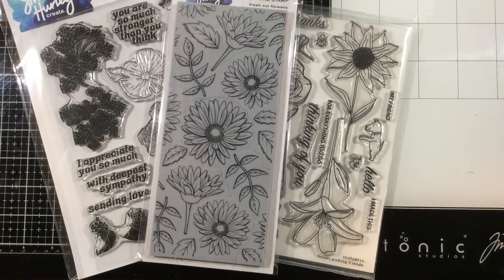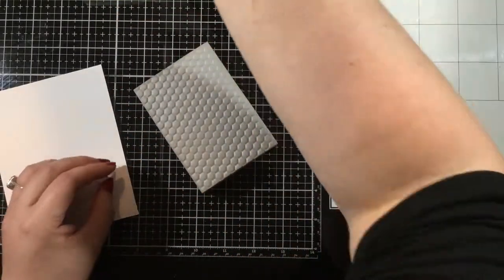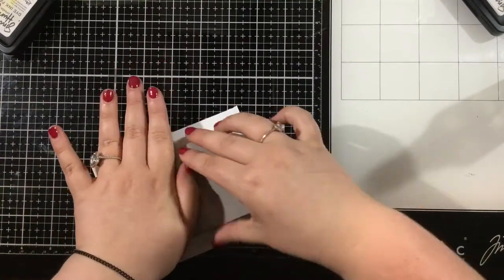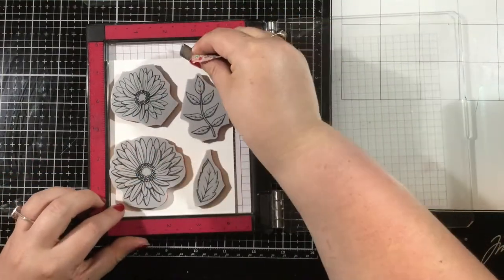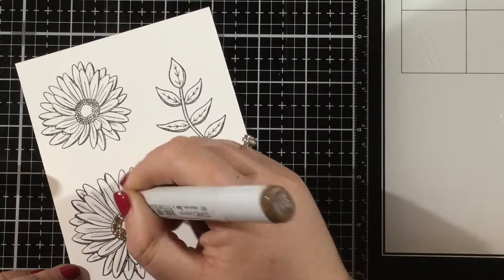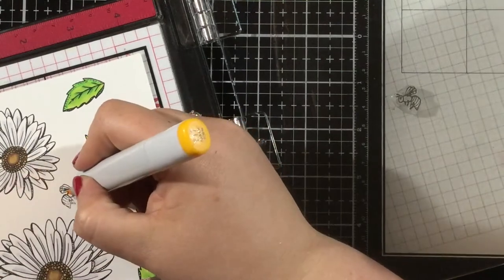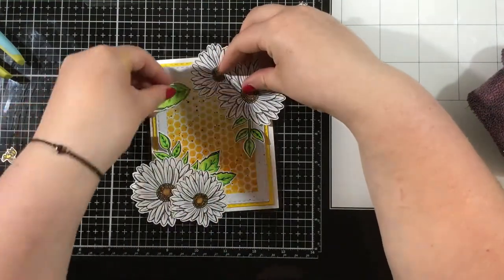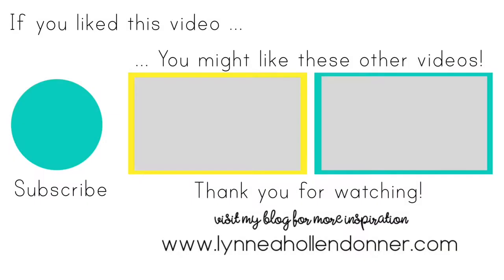Simon Hurley create. | Honeycomb Background with Stamping Foam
I love how easy it is to create custom backgrounds with Simon Hurley create. Stamping Foam! This honeycomb pattern is from a silicone pot holder I found from my kitchen!